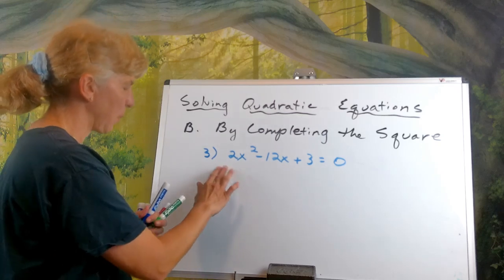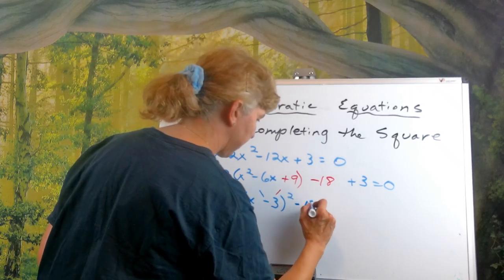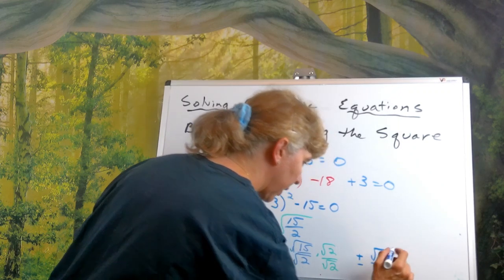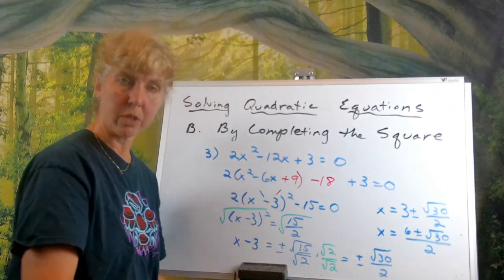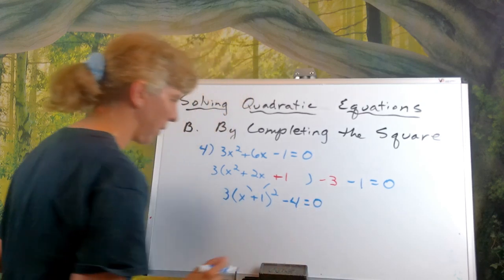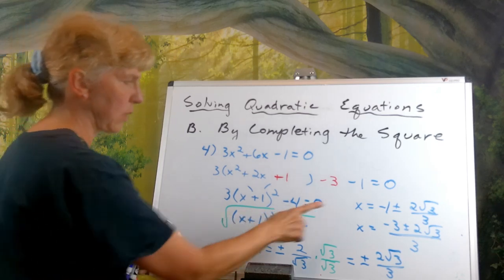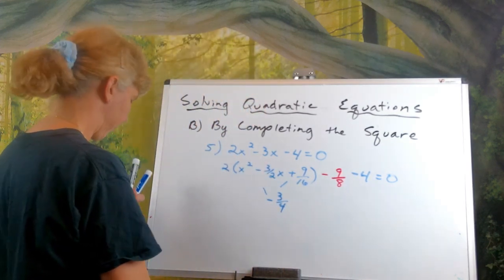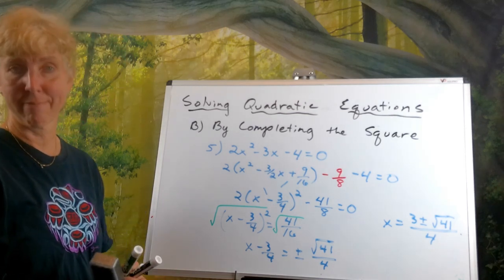Solving Quadratic Equations by completing the square Part 2